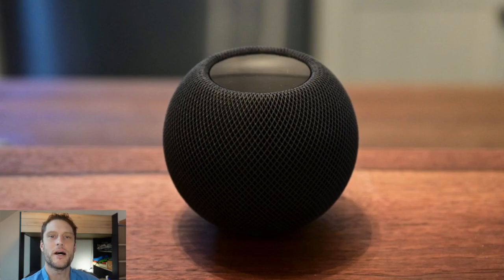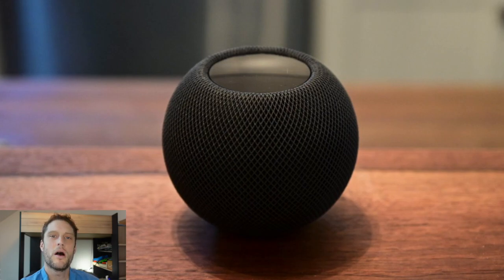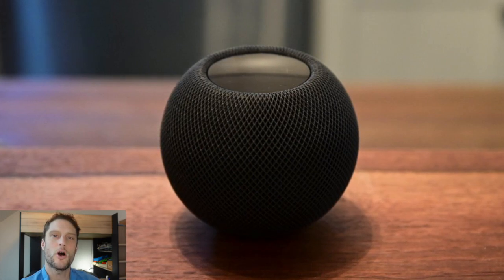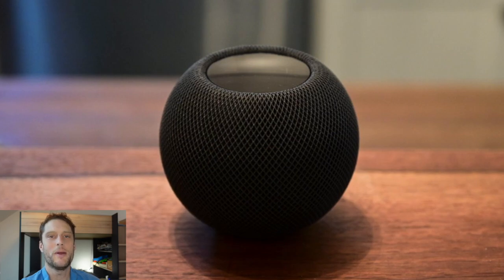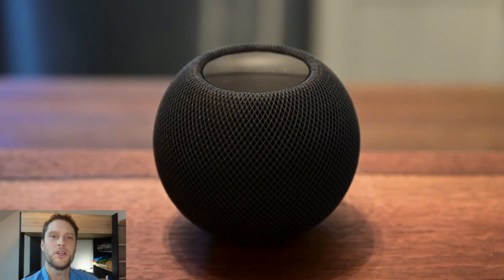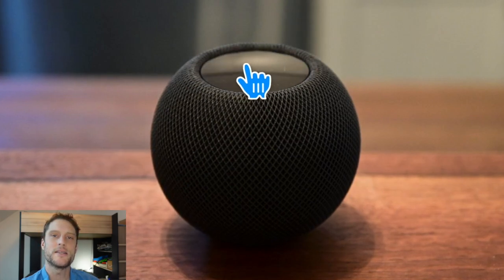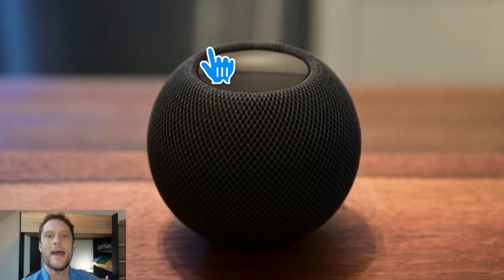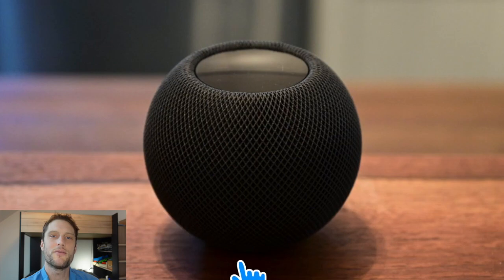Hard Reset HomePod Mini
How to force hard factory reset the Apple HomePod Mini Smart Bluetooth Wireless Speaker to factory default settings if it is not working or not connecting/pairing or not charging or if it is frozen or not responding, the factory reset is a good troubleshooting step. You can also restore the factory settings to setup your device as new. Found in the HomePod Mini user manual.